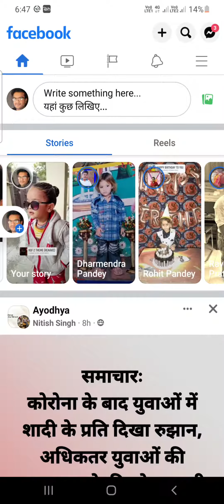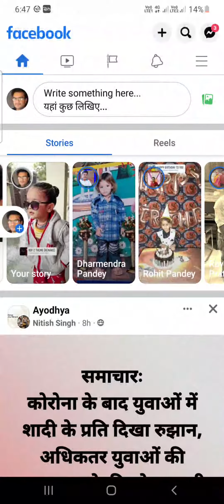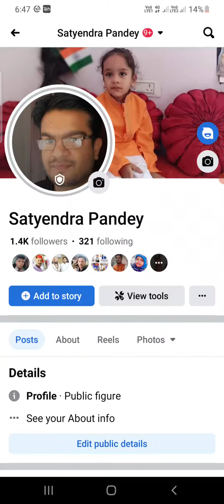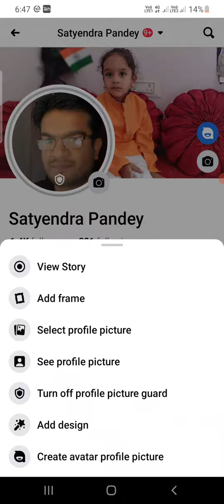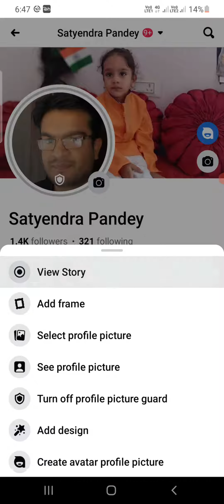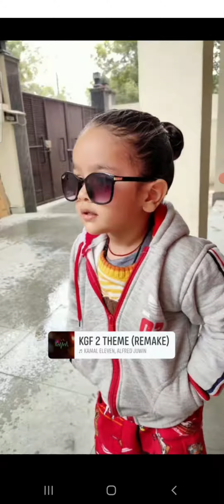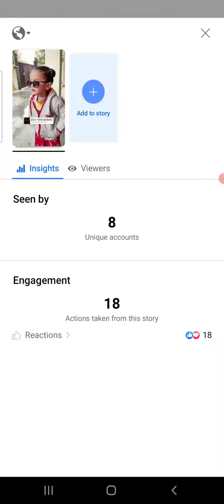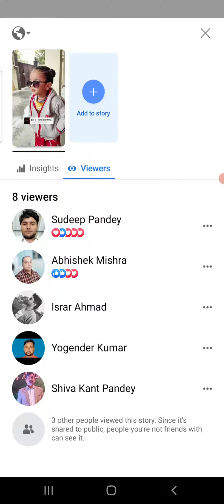How To See Others on Facebook Stories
facebook Learn how to see others on Facebook Stories. You can see list of viewers on Facebook story and others at the bottom. If you click on others then it won't open. They need to be your friends.